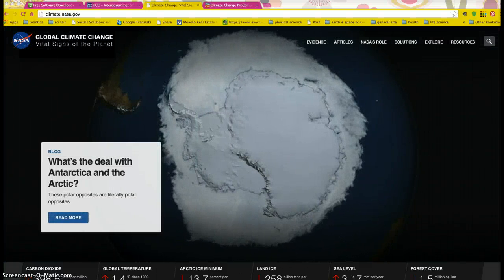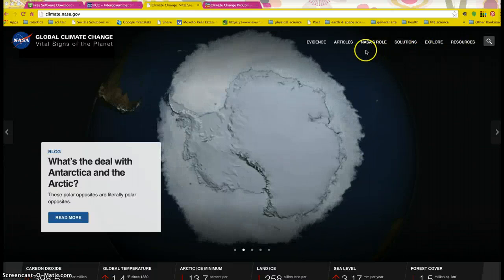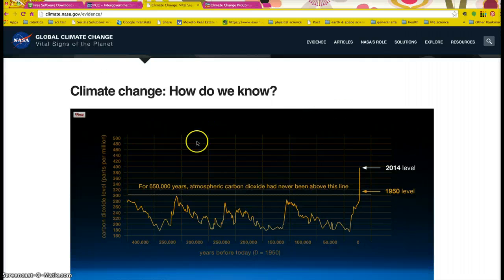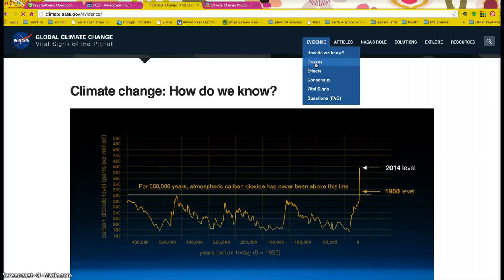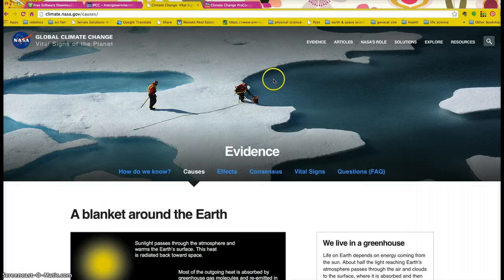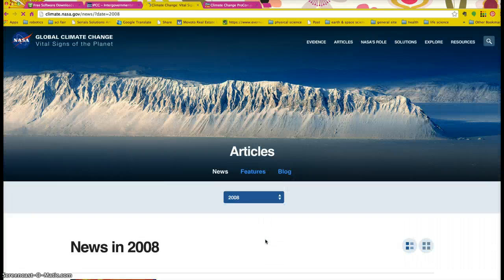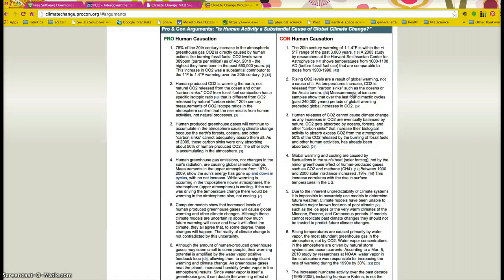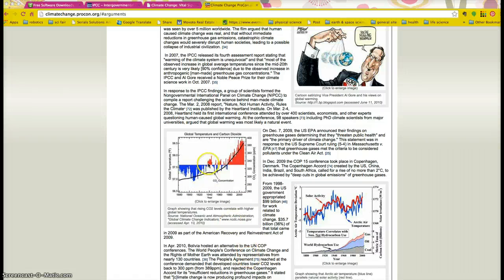Think-Aloud Lesson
What do you think about global climate change?  Is there enough evidence to support it?